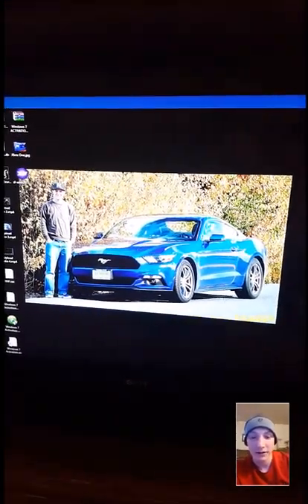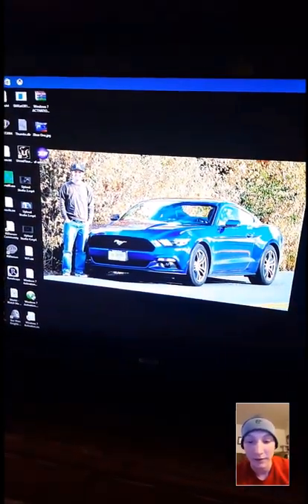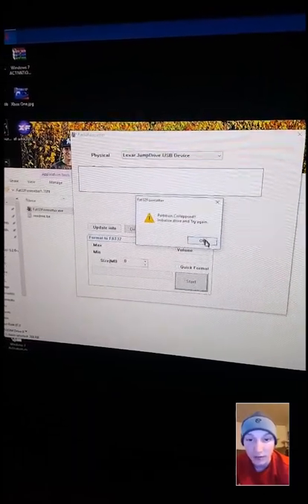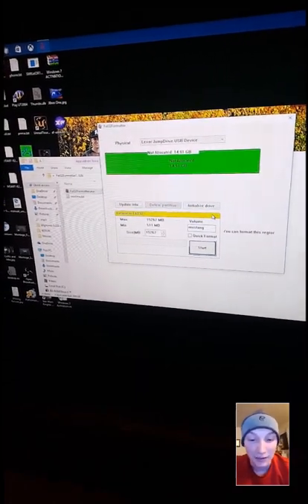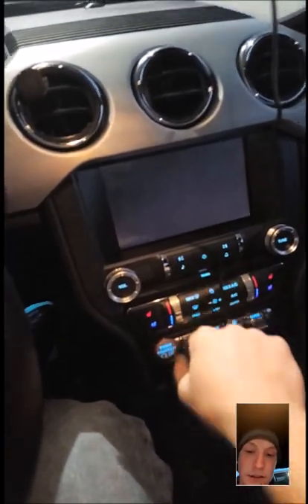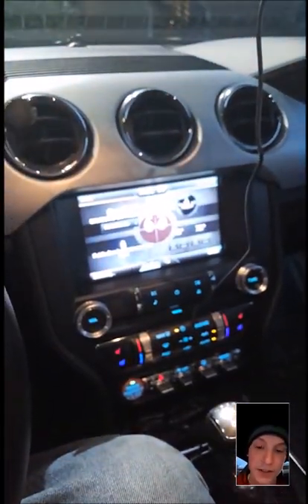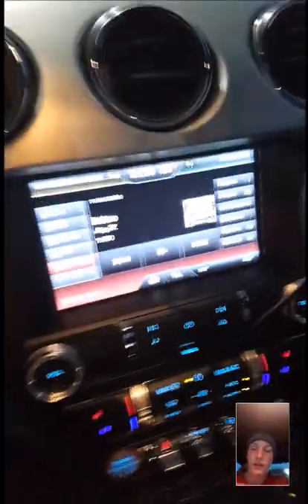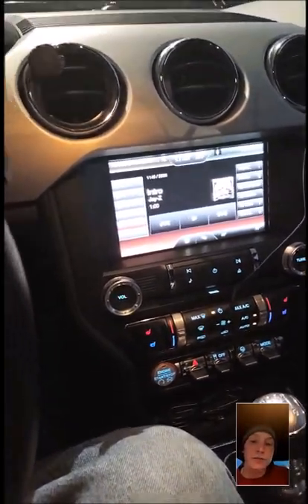Ford Mustang My Ford Touch Hard Drive Tutorial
This is a tutorial on how to use a device larger than 32GB as a media storage device in The Ford Mustang with MY Ford Touch